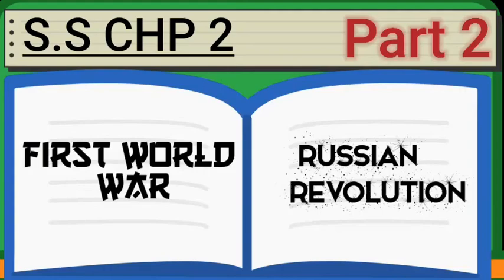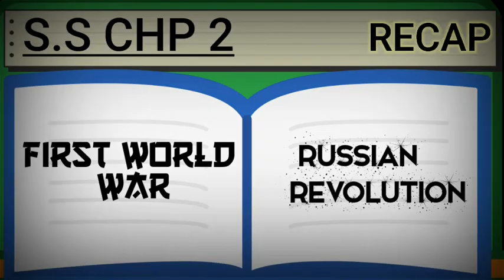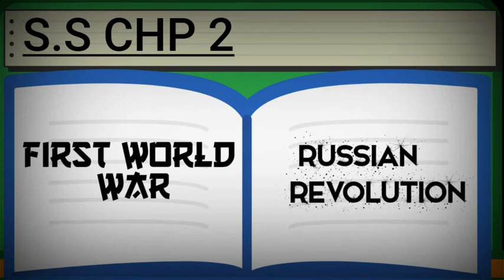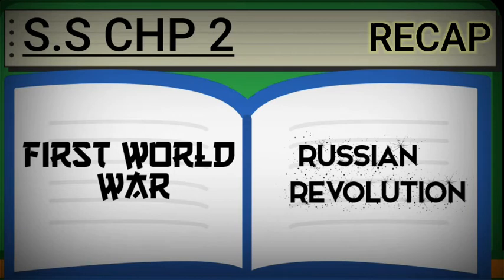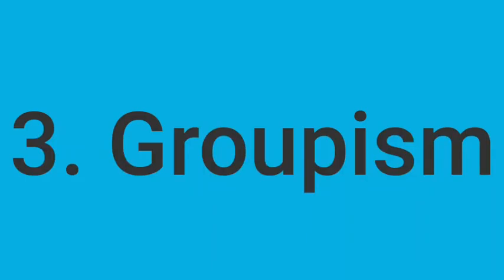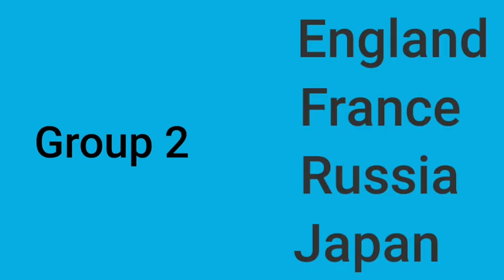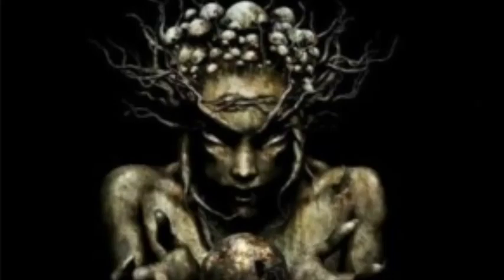"First WORLD WAR and RUSSIAN REVOLUTION" (2) STD 9 SOCIAL SCIENCE GSEB